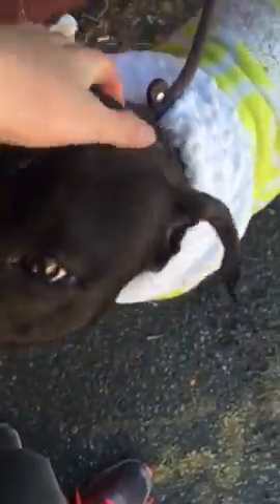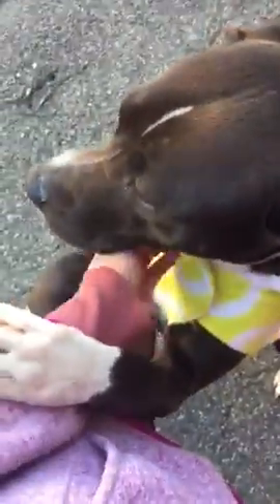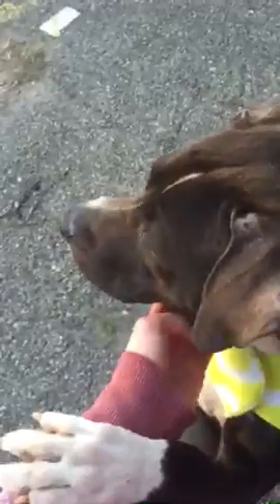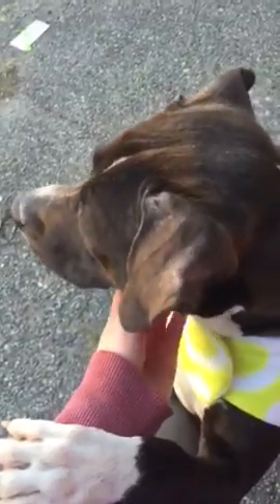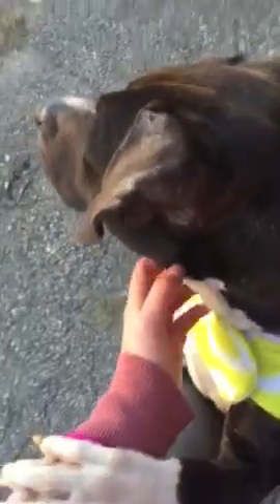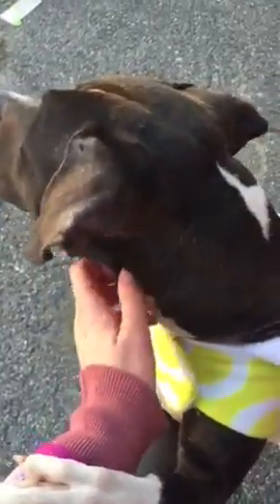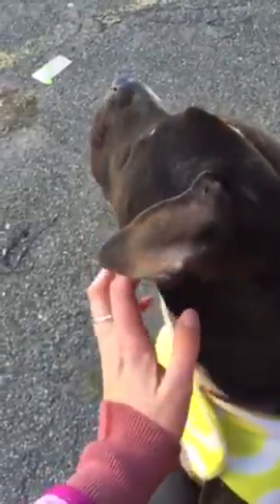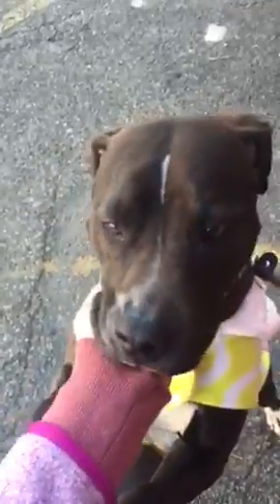Kim A1067328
Kim at the Brooklyn ACC